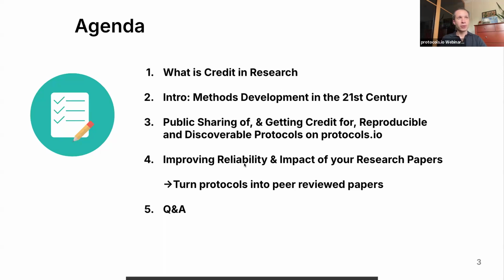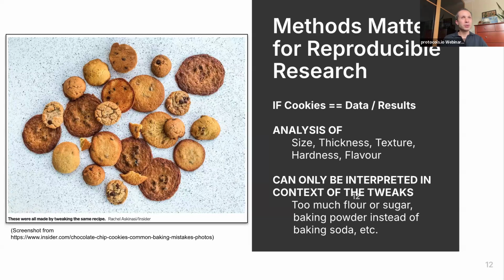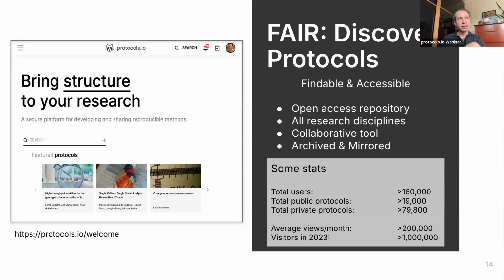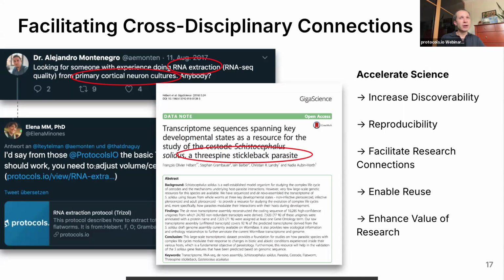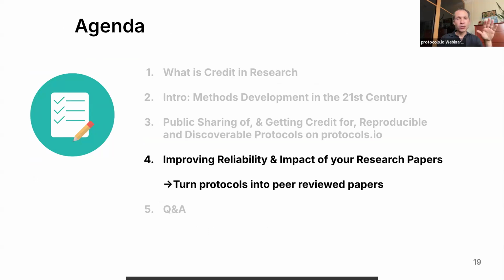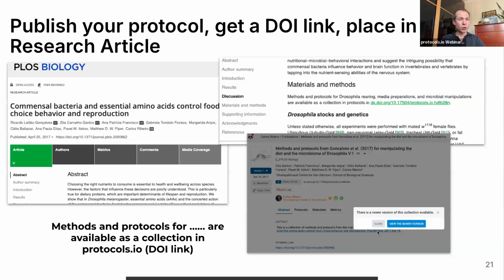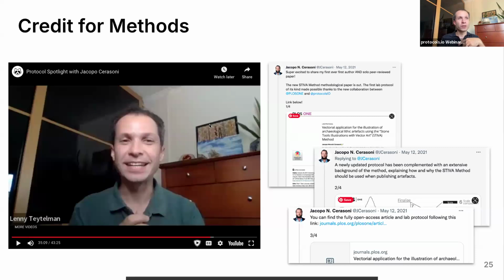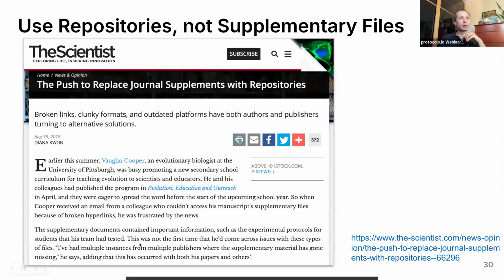Getting Credit and Recognition for Method Development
Hosted by Lenny Teytelman, PhD, President and Cofounder